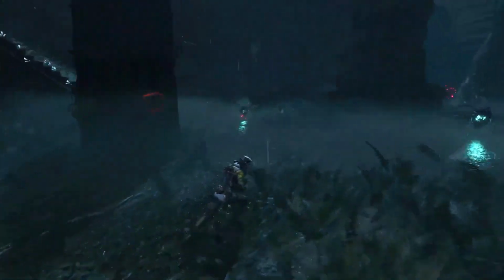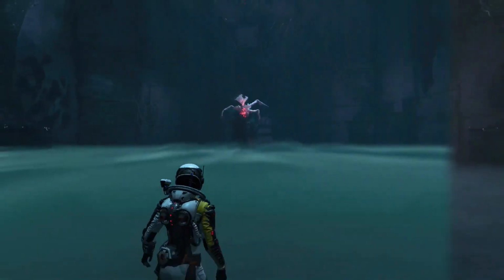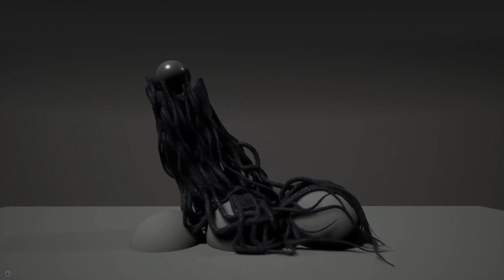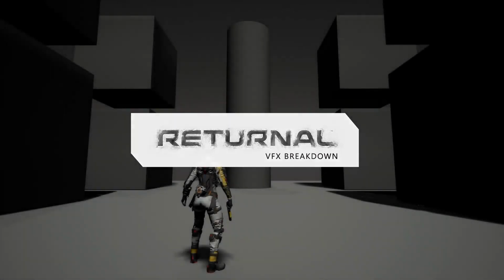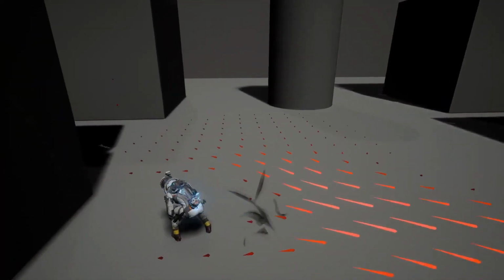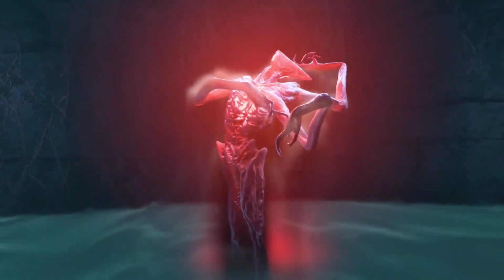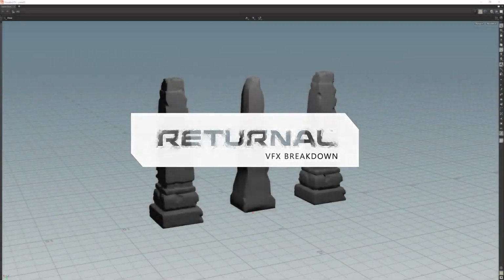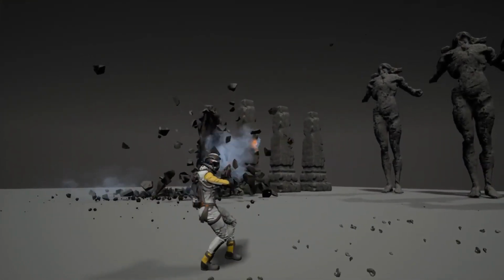Returnal Official VFX Breakdown Gameplay Overview Trailer